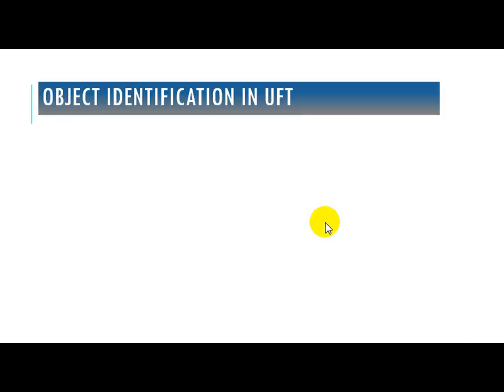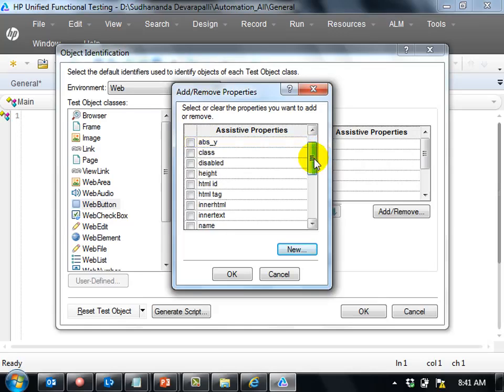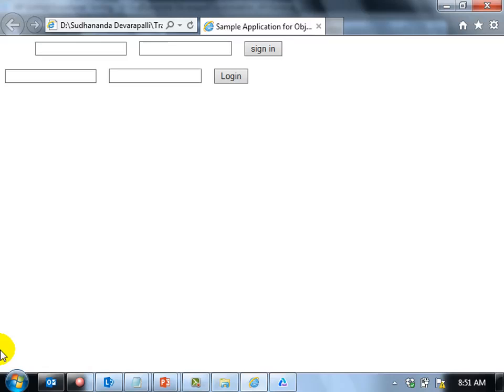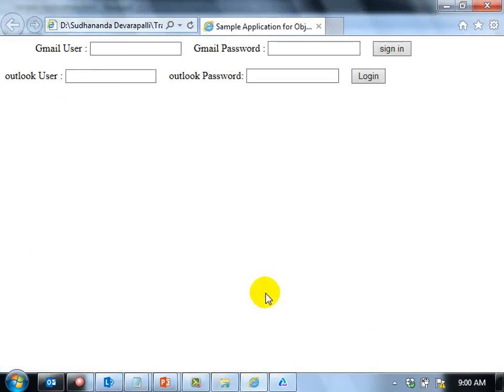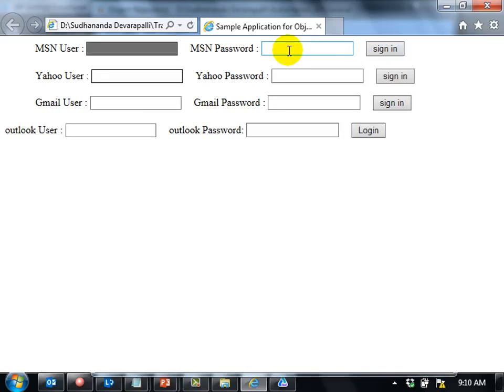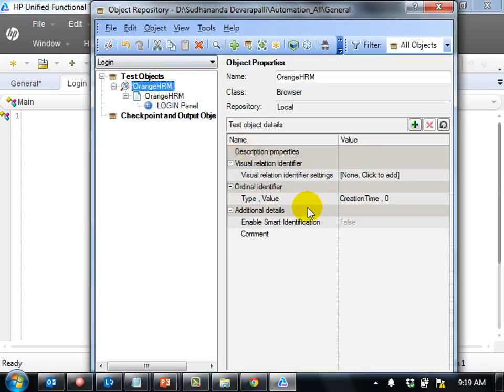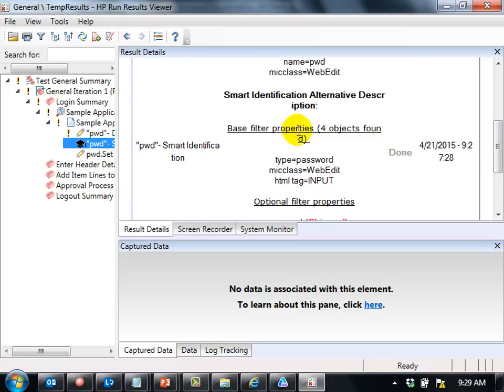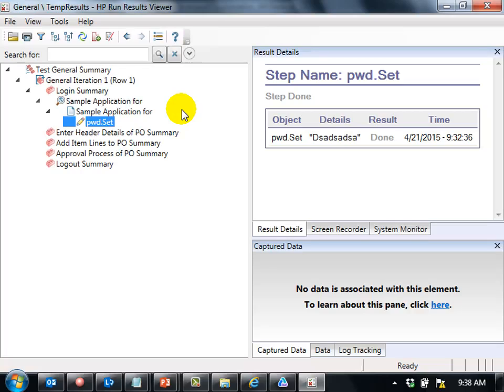Understanding the Object Identification Process in UFT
This video demonstrates the traditional Object Identification process in UFT or QTP.